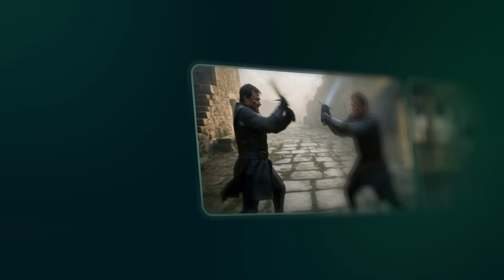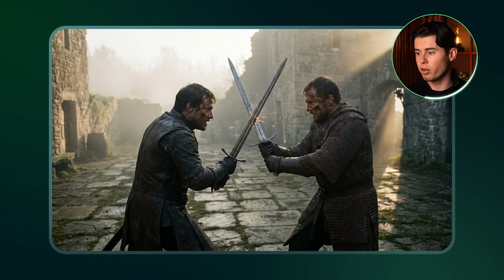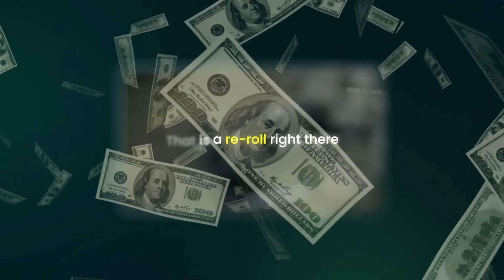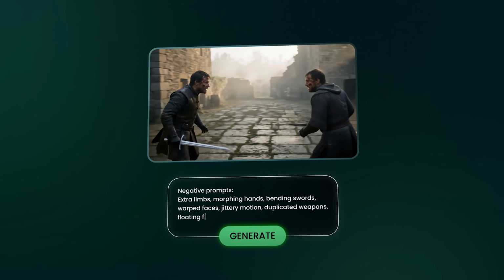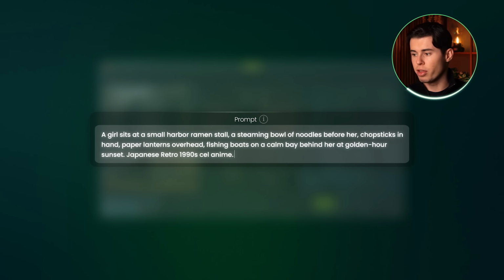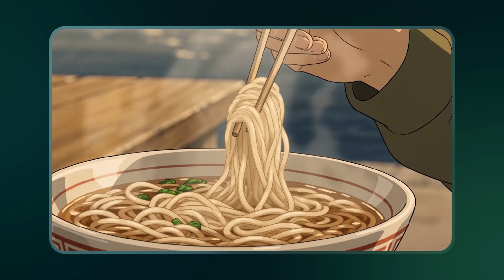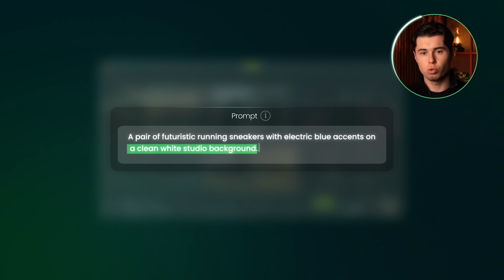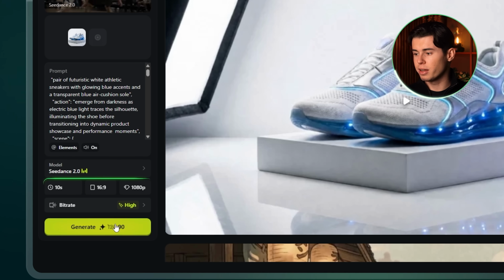STOP Wasting Credits & Master Prompt Engineering in 12 Minutes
In this video, I show how to stop wasting AI video generation credits by writing better prompts, using Higgsfield and Seedance 2.0 to compare weak prompts against fully structured JSON prompts across action, anime, and product video examples.